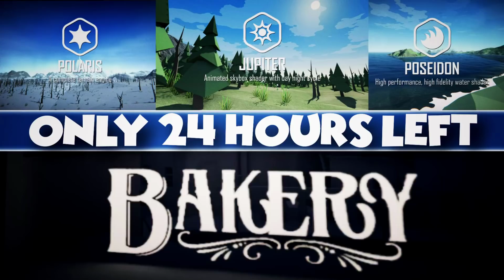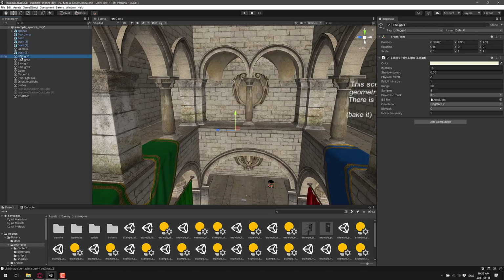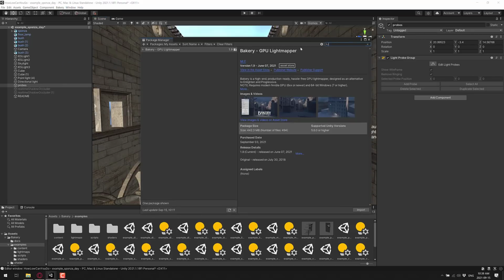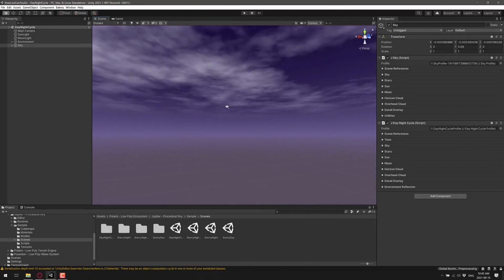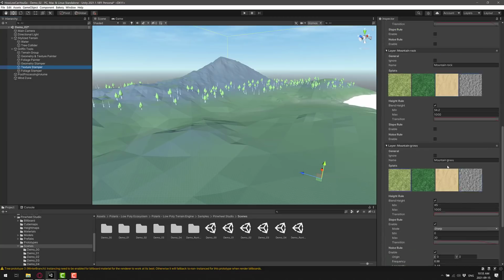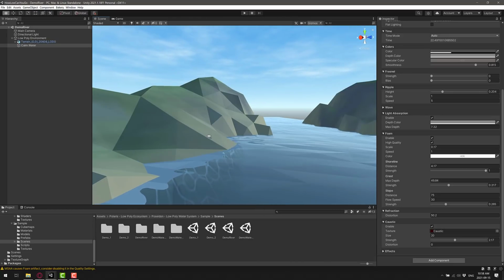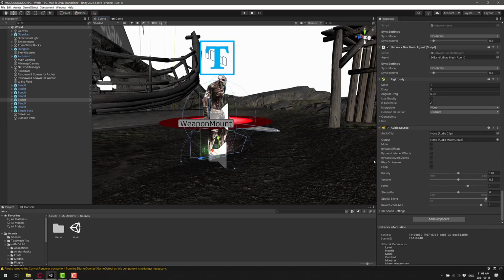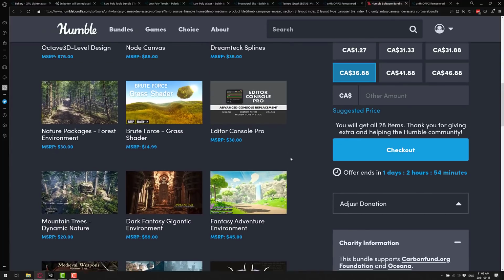Bakery | Low Poly Tools | uMMORPG Reviews -- FINAL 24 HOURS OF BUNDLE!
Today we take a look at the remaining assets in the Unity Fantasy Humble Bundle running for one more day.  The Unity Fantasy Humble Bundle contains dozens of Unity assets and in this video we check out the 4 assets in the Low Polygon Tools Bundle, the uMMORPG and the GPU lightmapper Bakery.  The above links contain a code that enable you to direct a portion of your purchase to support GFS (and thanks so much if you do!)